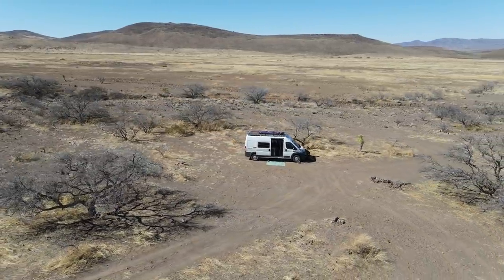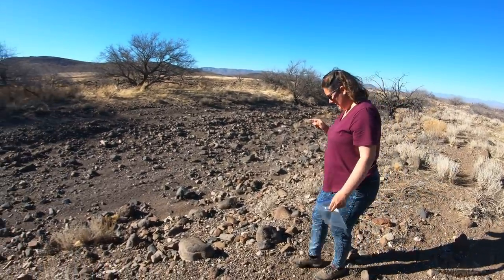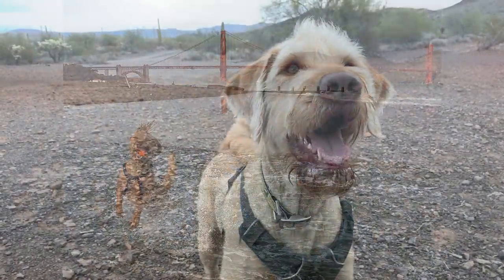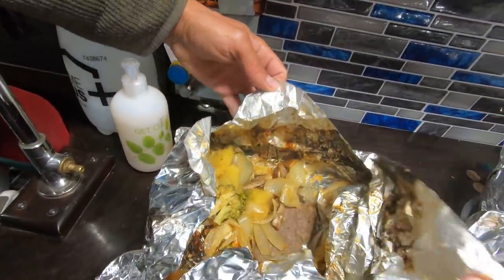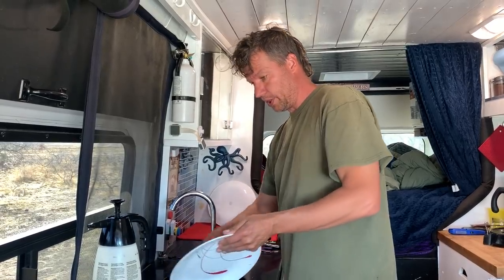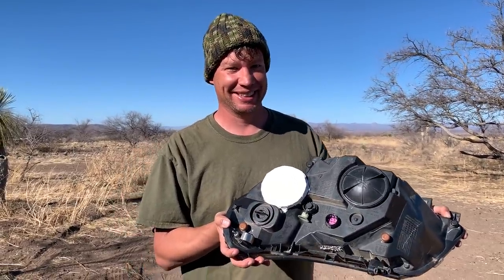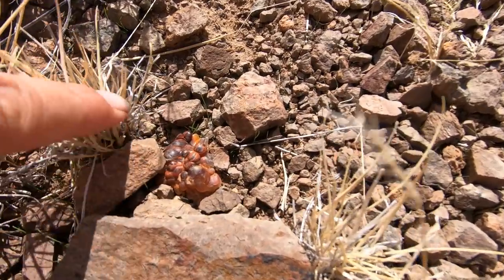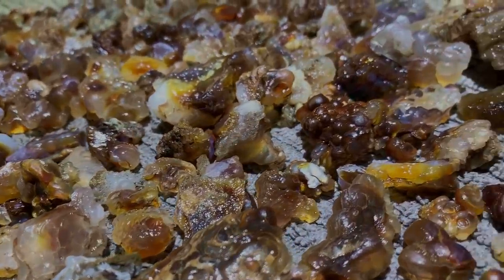Boondocking at ROUND MOUNTAIN BLM rockhounding area.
FILMED: February 8th 2021

Round Mountain BLM (Bureau of Land Management) Rockhounding Area

Round Mountain is a hidden Gem💎 Upon arrival it’s not super impressive, in fact, it is kinda bleak! BUT. if you take some time to look around the hidden beauty begins to appear! If you want to find the really good fire agates try to get off the beaten path and head to the top of the surrounding hills! Not only is it good exercise but the views are amazing!

As always. BE SNAKE AWARE!
Happy hunting!

cpap tubing ~
1 1/4 whole saw ~

VENTILATION
FAN-tastic fan ~